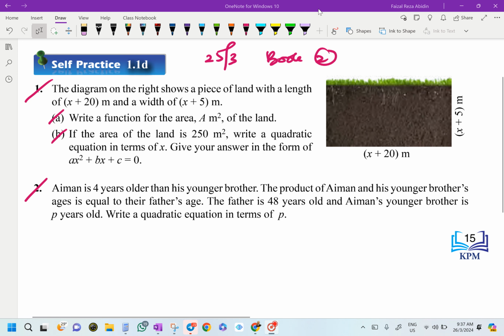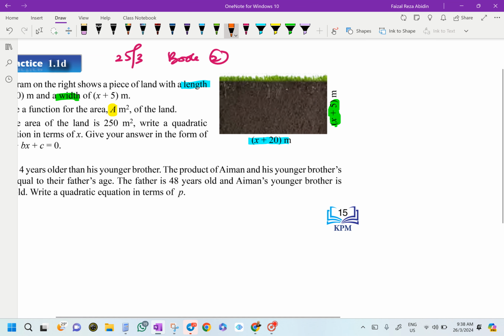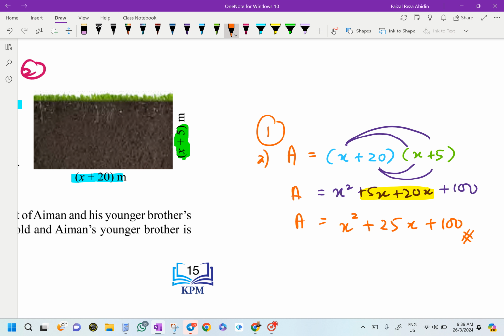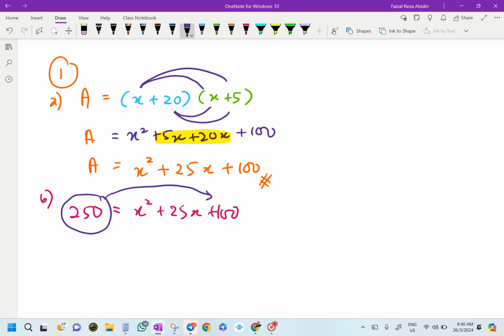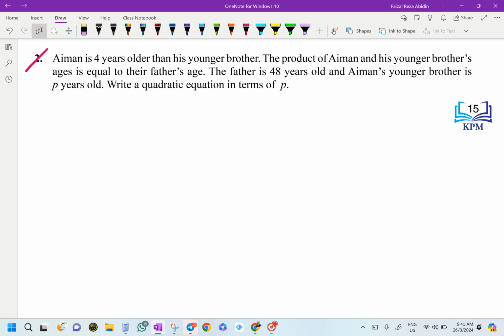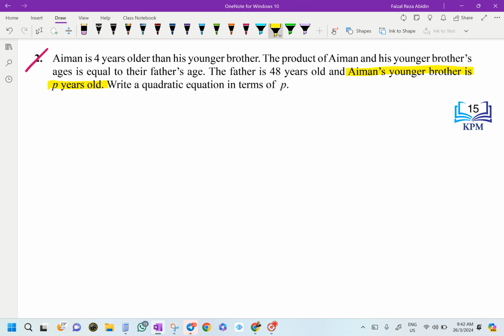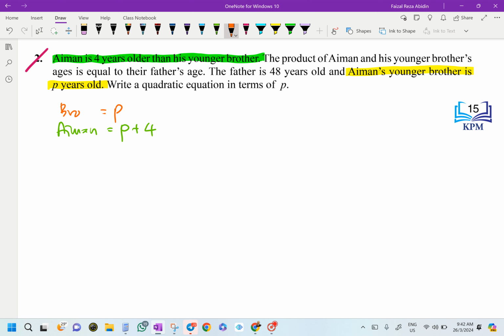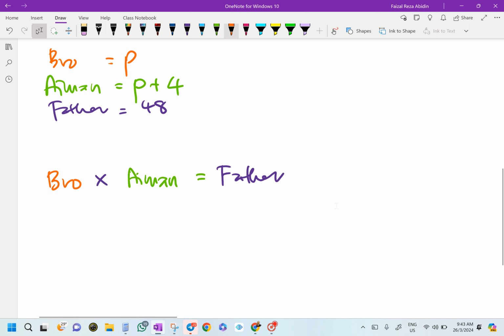Mathematics Form 4 KSSM: C1.1: Quadratic Functions & Equations in One Variable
C1.1: Quadratic Functions & Equations in One Variable.
Self Practice 1.1d
No.1&2